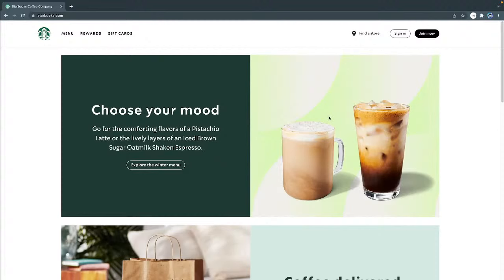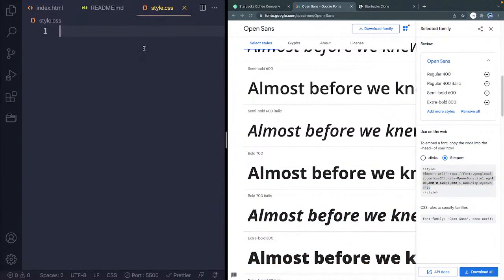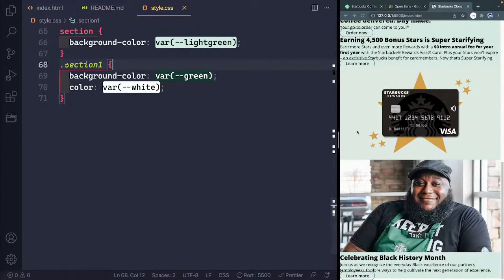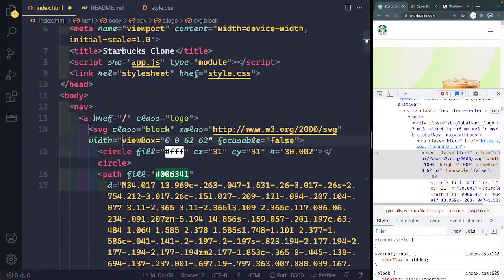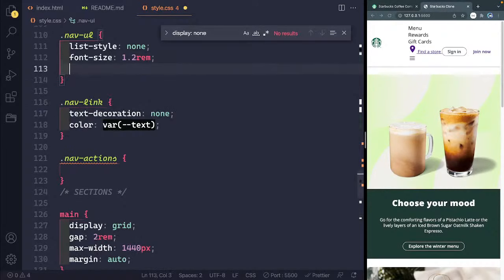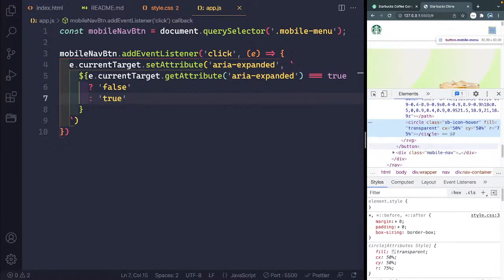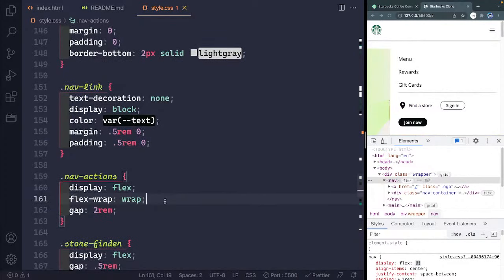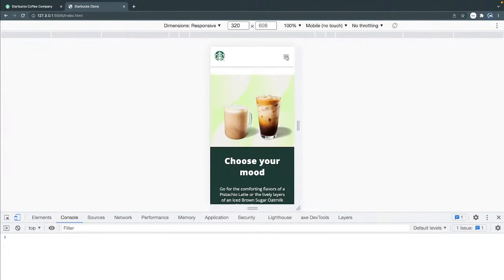Live Code: Starbucks Home Page Clone